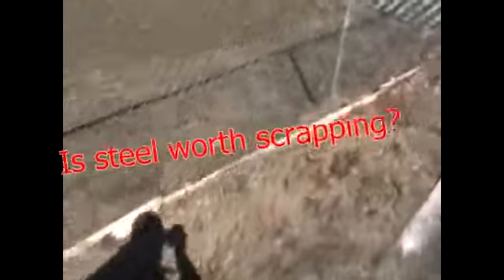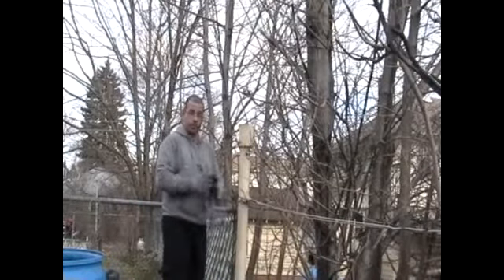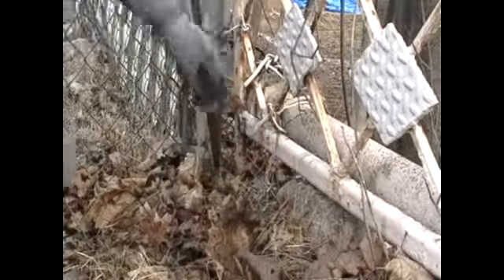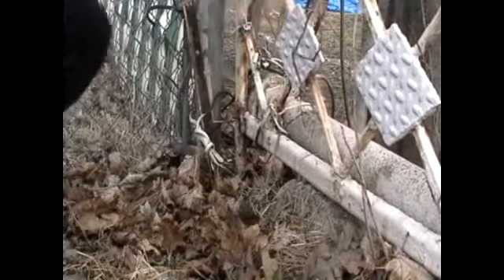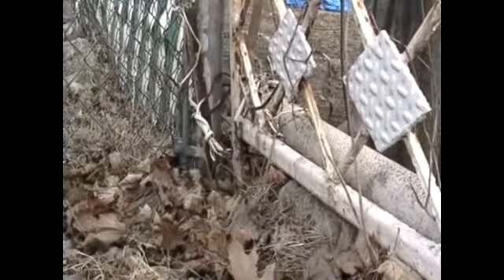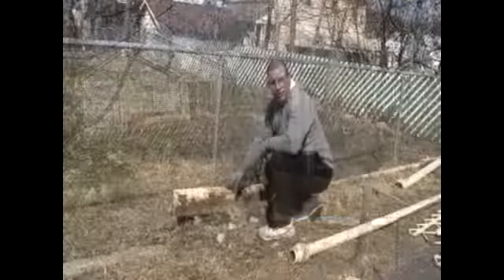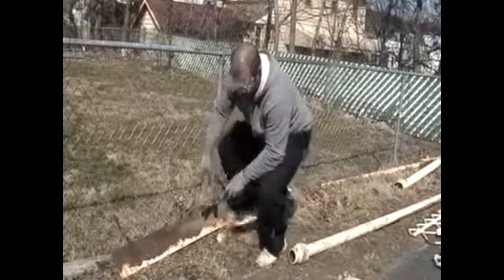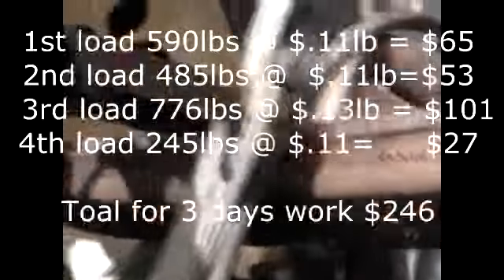Is IRON worth scrapping - make easy money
and lot more